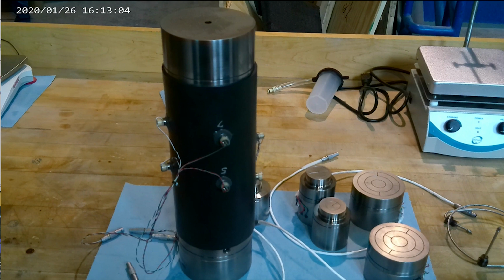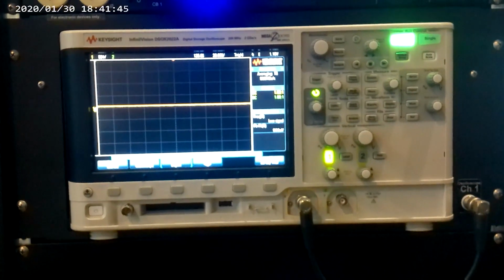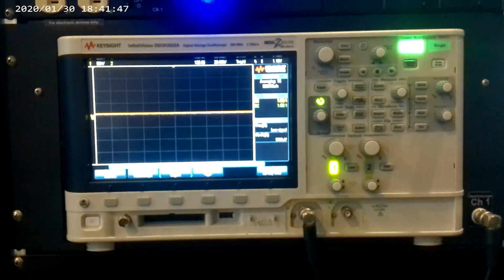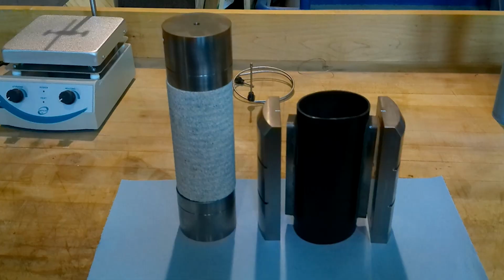Equipment Components-AutoLab 3000